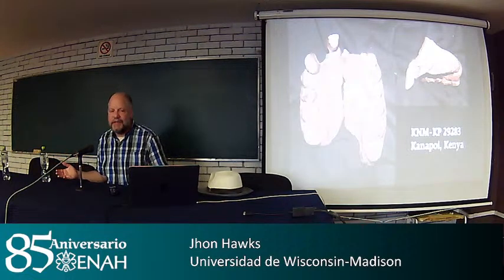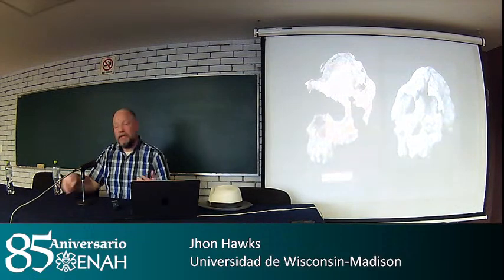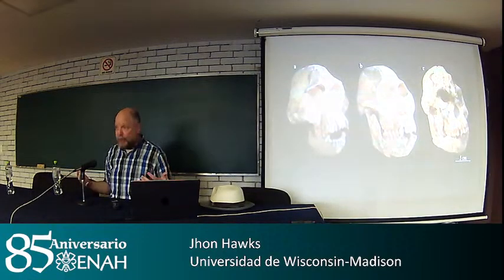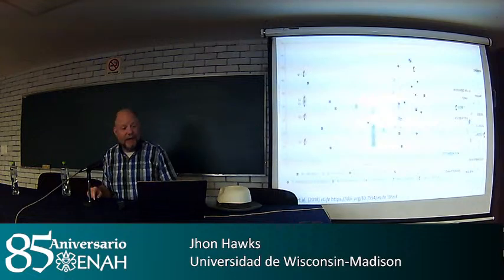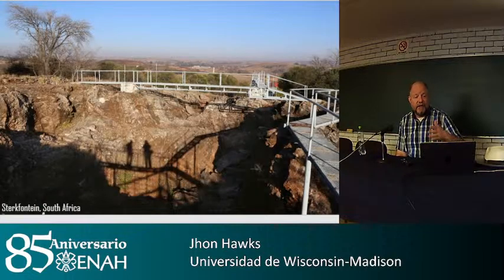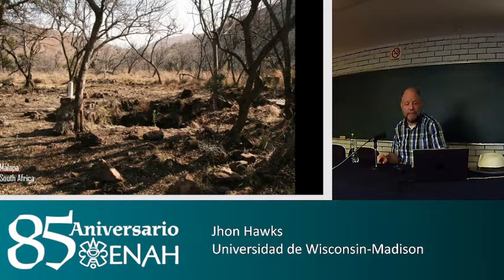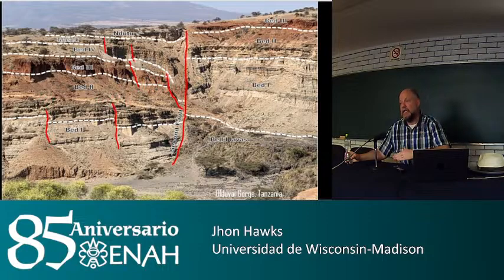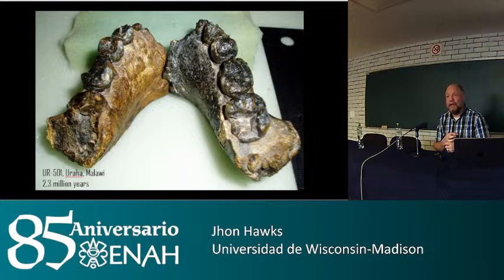Curso. La emergencia del género homo (sesión 1)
En el marco de las actividades Pos-Coloquio Internacional de Antropología Física "Juan Comas", el curso La emergencia del género homo busca ayudar a comprender como ha evolucionado la especie humana al rededor del mundo, a través de la morfología, su entorno y las secuencias genómicas.